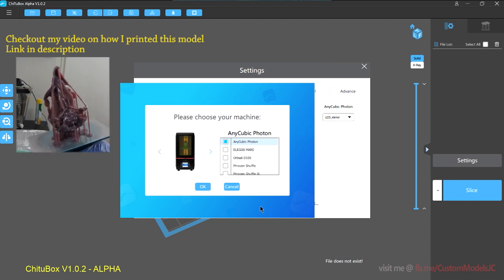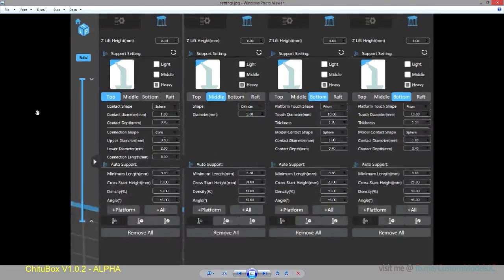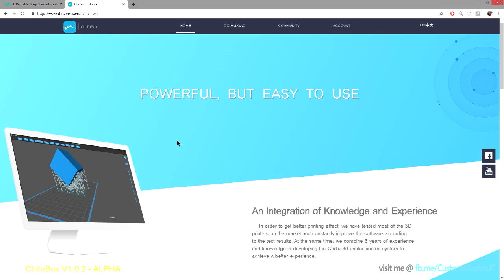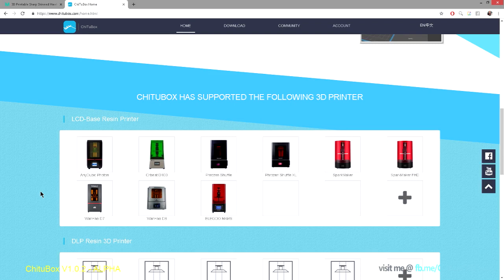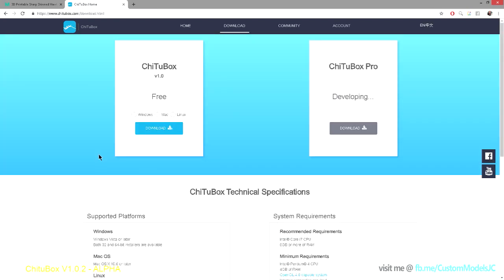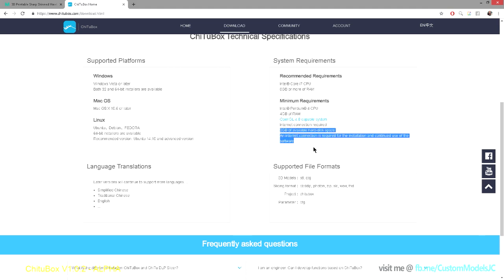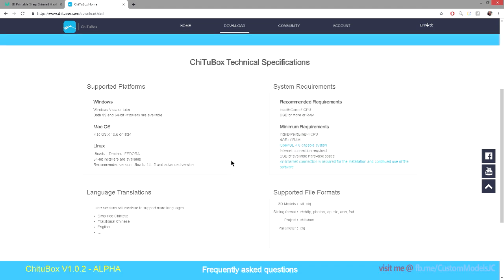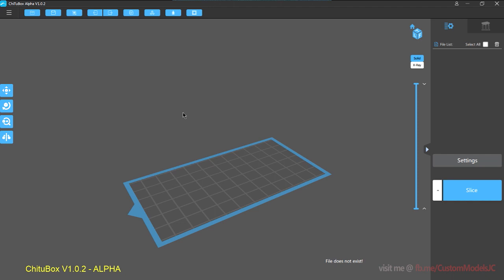ChituBox Quickstart Guide / Ch01 - Intro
A - Intro / Caveats
chap 1 - Download & install Chitubox // What is a ChituBox? What is Chitu? // Which Printers can use ChituBox // Tech Specs